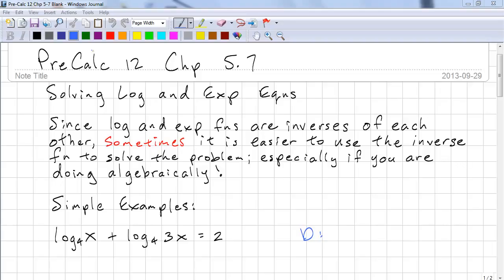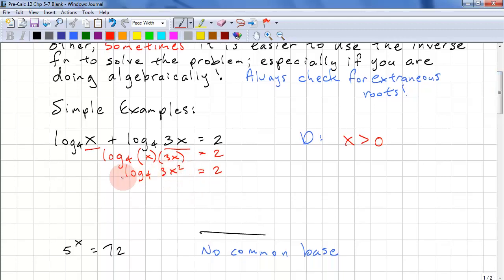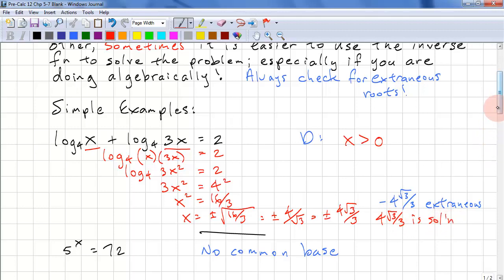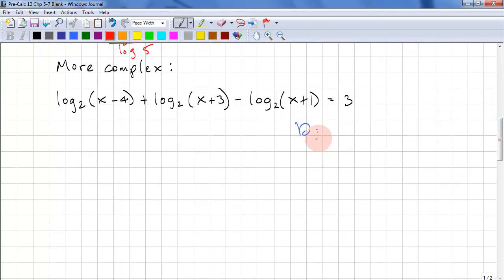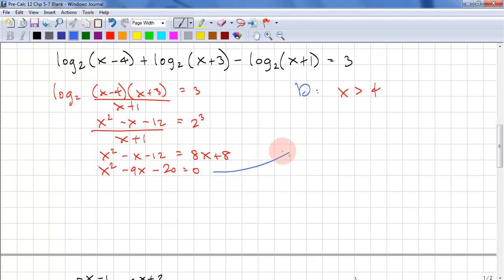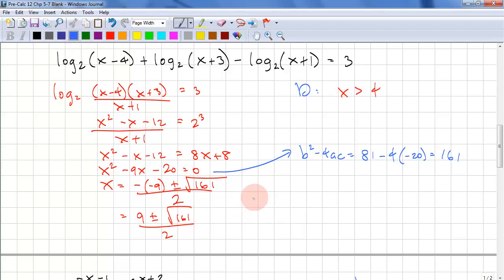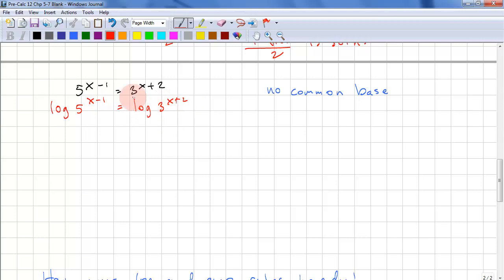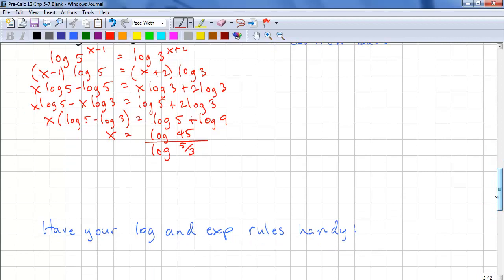PreCalculus 12 Chp 5.7 - Solving Logarithmic and Exponential Equations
We look at solving log and exp equations by using the inverse operations.  The key to some equations is using the logarithm laws.  We also look at estimating with given values.